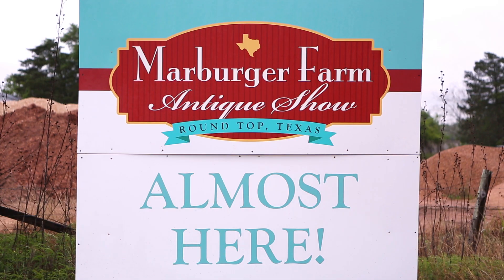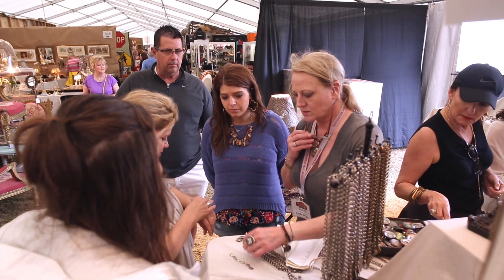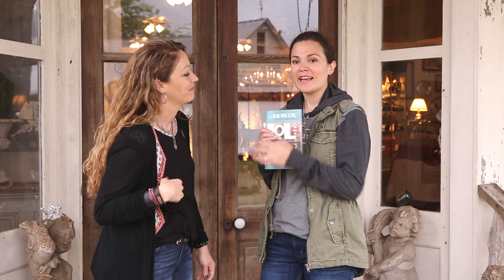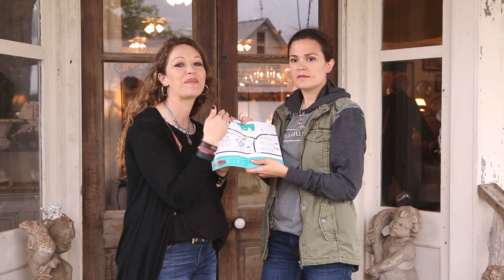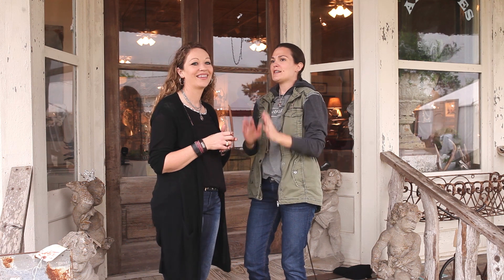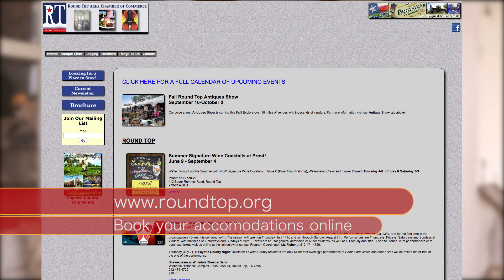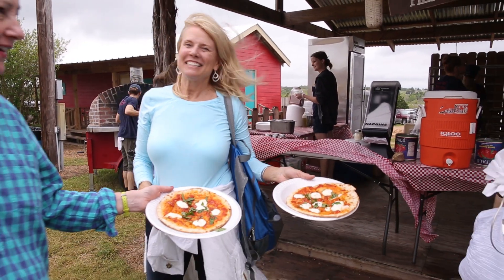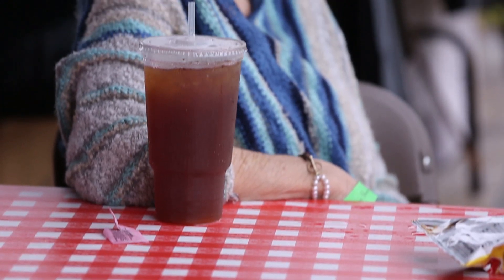Insider Tips for Shopping at Marburger Farm Antique Show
Are you coming to shop at the world's best antique show? Then this video is for you! Here we share our insider tips for shopping like a pro at Marburger Farm.
And, if you watch all the way to the end all we can say is we were betrayed by the production team.